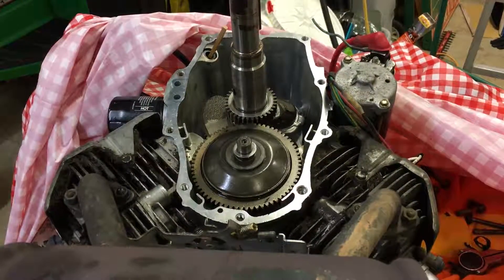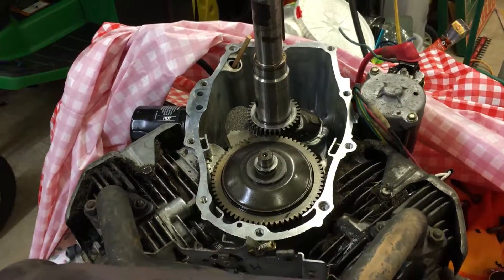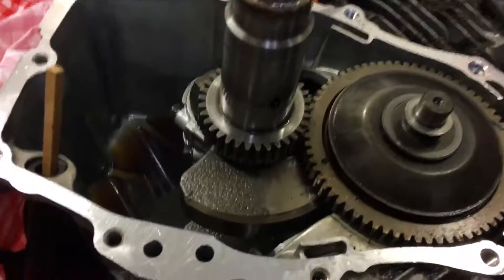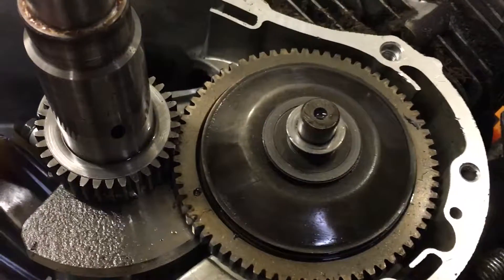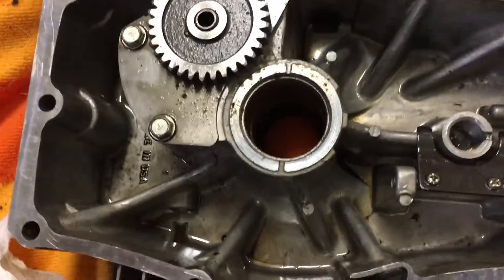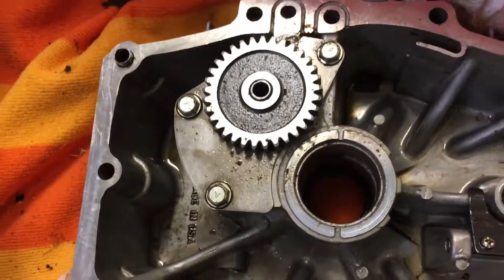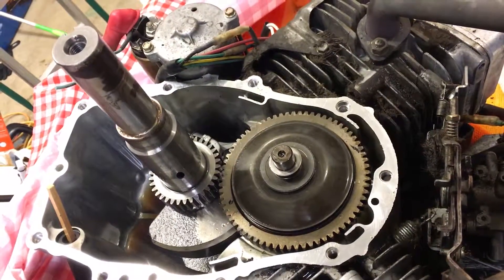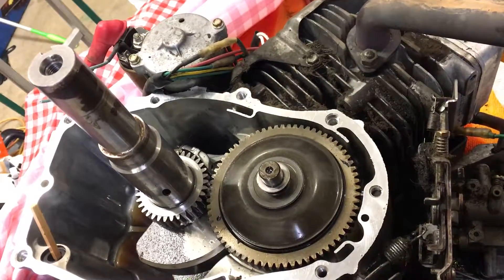How to change your sump gasket on a John Deere crankcase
Video I take a look inside the crankcase of a John Deere. It’s obviously a high-quality Kawasaki 20 horse power motor there is no sludge no build up it’s extremely clean it looks like it just got pulled off the showroom floor. That’s the John Deere difference. This unit is 18 years old I had to replace the sump gasket. Or crankcase gasket.How to change the sump gasket on a John Deere 335